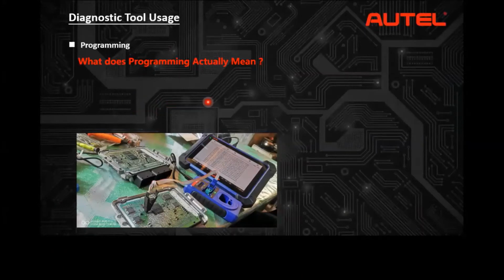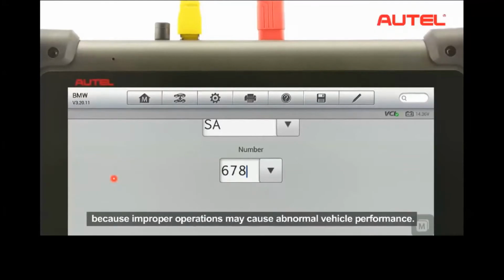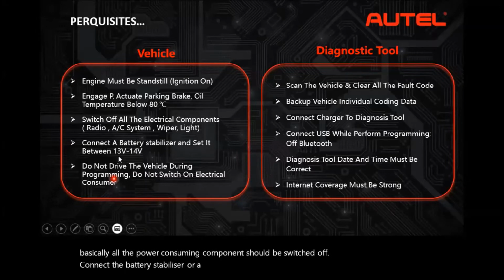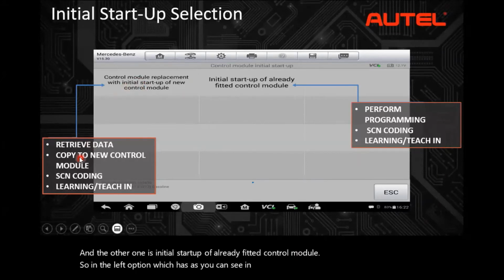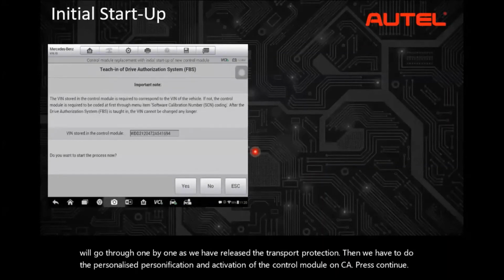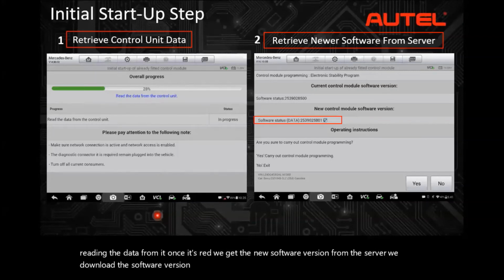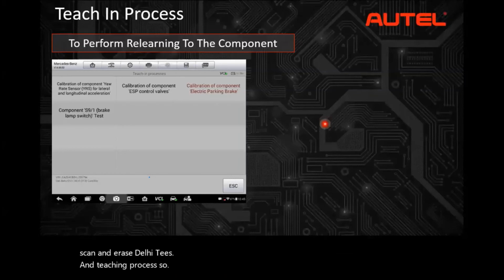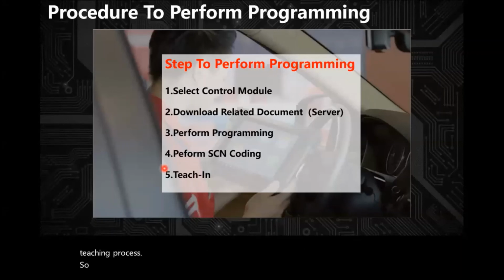LEARN MERCEDES BENZ ONLINE PROGRAMMING IN 40MINS.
This Live Webinar session organized by Autel IMEA is to continue fulfilling the commitment to our end-users and partners around the globe on providing Technical Traning on various topics related to Autel's range of products.
The Presenter for this session, Mr. Vivek George talks about Online Programming for Mercedes-Benz using Autel MaxiSys range of products.

• Coding Control module initial startup
• Control module update
• SCN Coding
• Control module Teach-in
• System coverage